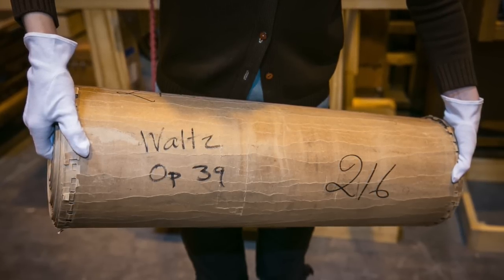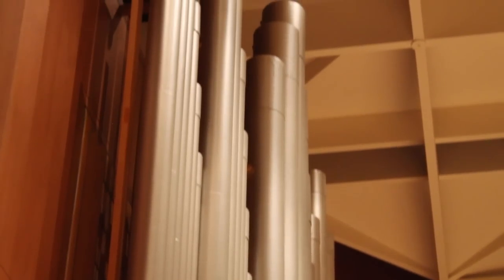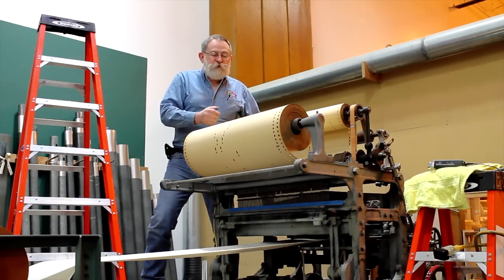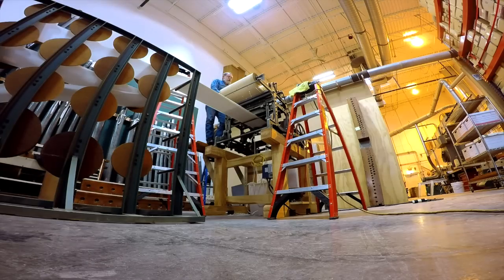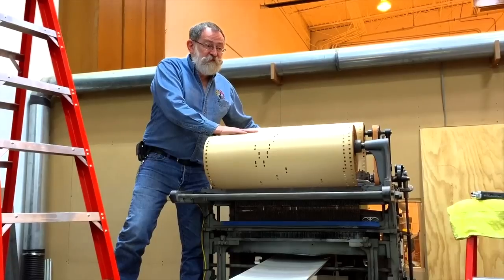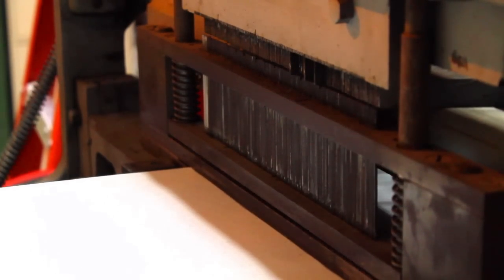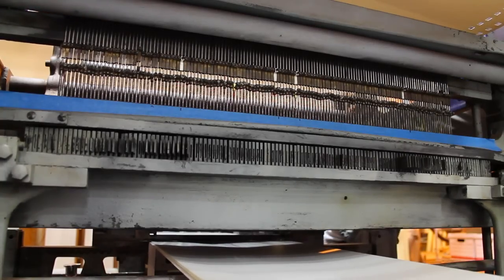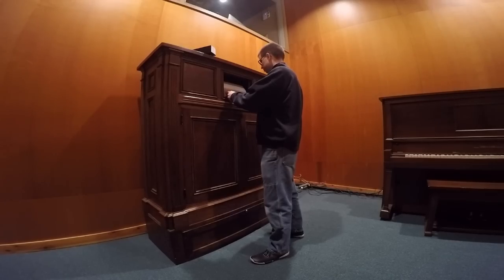Möller Master Rolls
The massive collection of Möller Master Organ Player Rolls, circa 1920, under the care and preservation of the American Organ Institute Archives and Library in the OU School of Music, is one of Oklahoma’s top 10 endangered artifacts, as identified by a subcommittee of the Oklahoma Cultural Heritage Trust, from nominations made by 25 organizations from across the state.

The Oklahoma Cultural Heritage Trust’s Top 10 Most Endangered Artifacts program was created to raise awareness and support for proper collections care and preservation for historical items within Oklahoma’s archives, libraries and museums.

Weighing in at nearly 12 tons, each roll was created by the M.P. Möller Organ Company in the early 20th century as part of an extremely sophisticated and lucrative system that allowed pipe organs to be played automatically via perforated paper rolls, much like player pianos that operated on the same principle. The complete collection includes more than 700 rolls, containing music of every genre.

Often, the rolls recorded live performances by famed musicians of the era. With the advent of high-fidelity recordings, the demand for player organs subsided, and the rolls, as well as the equipment used to create copies, ended up in a barn in northern Michigan for many years. In extremely fragile condition, they must be examined closely by conservators and a plan to stabilize and preserve them must be developed, as well as a method of recording the data they contain so that if their physical condition makes them unusable, they can be recreated.

“When we play these rolls for the public, as we expect to in the near future, we will hear a perfect reproduction of the original performance, given some 90 years ago,” said John Schwandt, director of the American Organ Institute.  “The music will be performed as though the long-dead artist was actually sitting at the instrument.”

He added, “This collection is particularly important because there are no audio recordings of organs from the early days of recorded sound, when the technology could not cope with the extreme sonic range and power of the instrument. These rolls tell us how people played and heard music nearly a century ago.”

The American Organ Institute

The mission of the University of Oklahoma’s American Organ Institute is to invigorate and reinvent the time-honored and deeply-linked studies of pipe organ building, playing, and improvisation, through preparing and equipping students for successful careers as performers, teachers, organ builders, scholars, and technicians. We seek to inspire students and audiences with learning and exposure to this ancient and ever-evolving instrument by offering innovative and informed approaches to the pipe organ and its music.

Our students cultivate excellence and mastery of performance in both the traditional classical and sacred repertoire, focusing on historical performance practice as well as playing for today's audiences and congregations. The AOI also offers students the singular opportunity to undertake focused study of the American traditions of improvisation, scoring, and accompaniment of silent films and theatrical pipe organ performance. This cultivates opportunities for insight as well as the preservation of a unique aspect of the United States’ rich musical heritage. It likewise opens the doors to musical skills and techniques which have great relevance to the wider aspects of today’s organ profession, where all musicians are called upon to be broadly based in many disciplines as well as entrepreneurial in their visions of the organist's role in an ever-changing culture.

“This Institute… will be of great benefit to organ builders in the United States by providing a stable source of young people dedicated to organ building and with enough training to get a good start on a career.” - Jack M. Bethards, President and Tonal Director, Schoenstein & Co. Organ Builders

AOI Faculty and Staff:

Mary Margaret Holt - Interim Dean, College of Fine Arts
Dr. Lawrence R. Mallett - Director, School of Music
Dr. John Schwandt - Director, American Organ Institute
Jeremy Wance Associate Director, American Organ Institute
Dr. Damin Spritzer - Assistant Professor of Organ
Dr. Adam Pajan - Instructor of Organ/AOI Shop Technician
Dr. Clark Kelly - Professor of Music, Emeritus
John M. Riester - AOI Projects Manager
Daniel Sliger - AOI Shop Manager
Mayu Hashigaya Allen - AOI Shop Technician

Student Shop Assistants:

Nathan Rau
Cristiano Rizzotto
Samantha Koch
Kaitlynn Eaton
Jesse Oddis
Stephen Wurst

AOI Archive and Library:

Stephanie Barth
Catherine Dean

Video production: Cristiano Rizzotto | DMA Student & AOI Shop Assistant